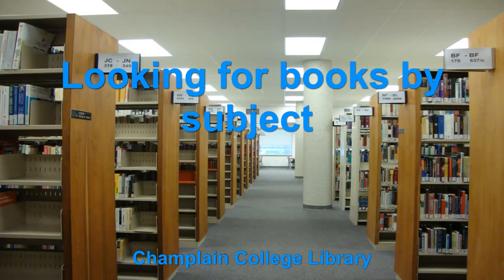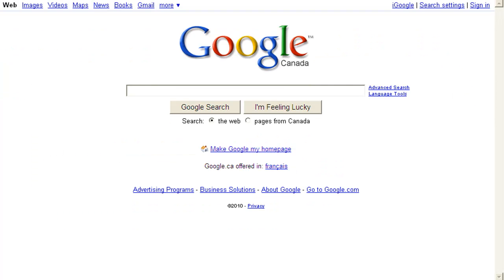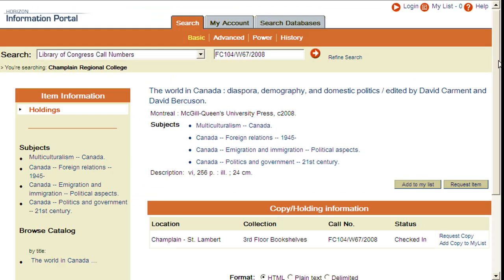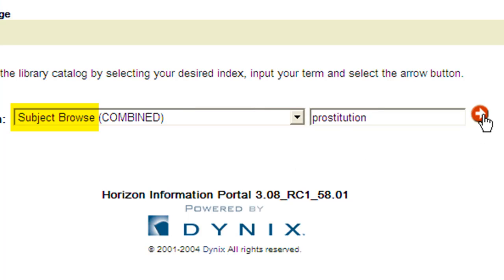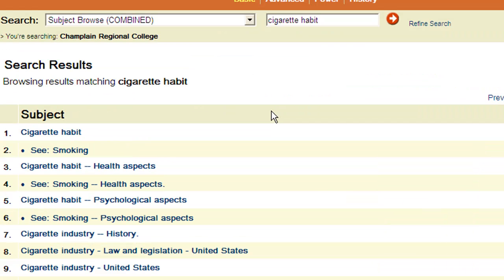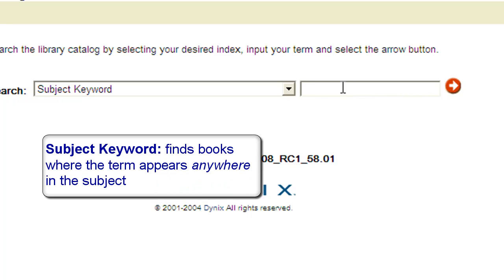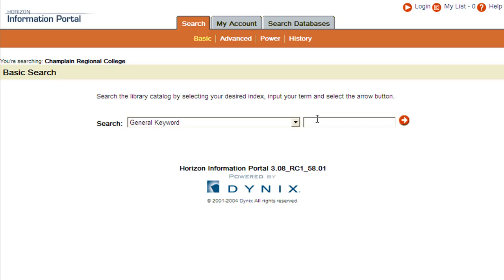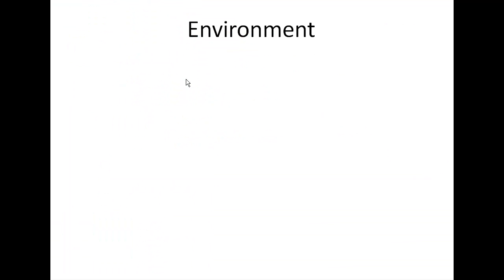Looking for books by subject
Learn how to use the Champlain library catalogue to find books on a particular subject.